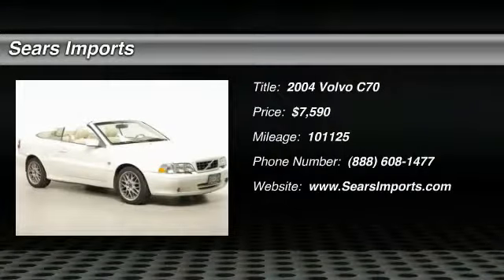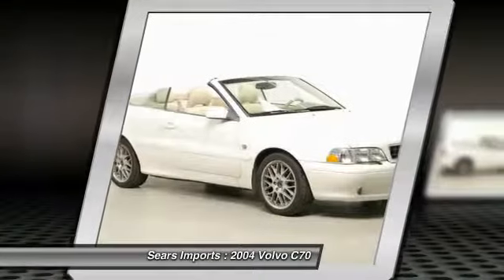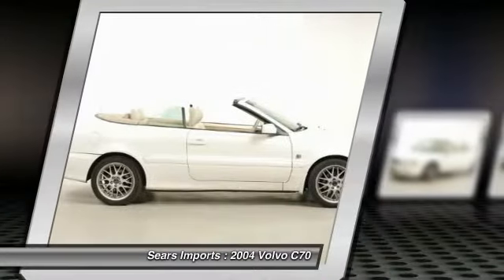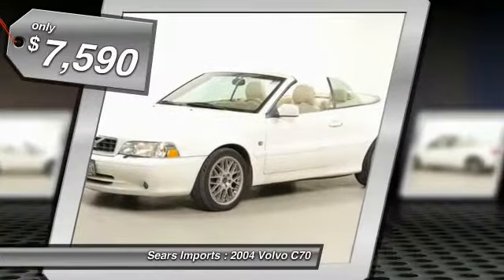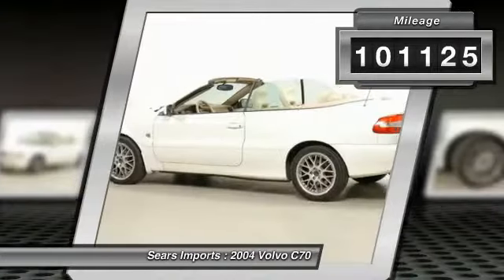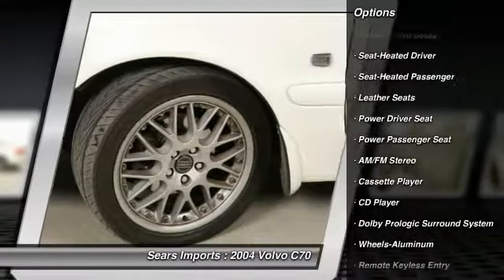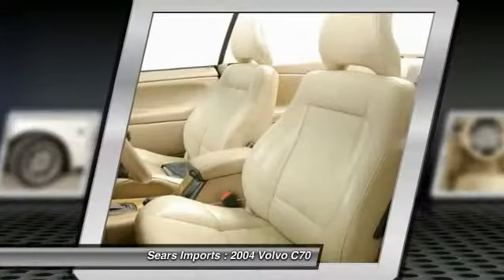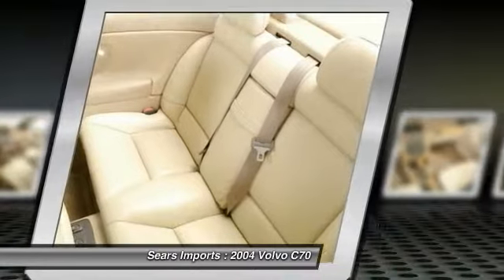2004 Volvo C70 Minnetonka Minneapolis Bloomington,MN 21678A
Sears Imports
13500 Wayzata Blvd

Volvo has done it again! They have built some fantastic vehicles and this good-looking 2004 Volvo C70 is no exception! J.D. Power and Associates gave the 2004 C70 5 out of 5 Power Circles for Overall Initial Quality Design.